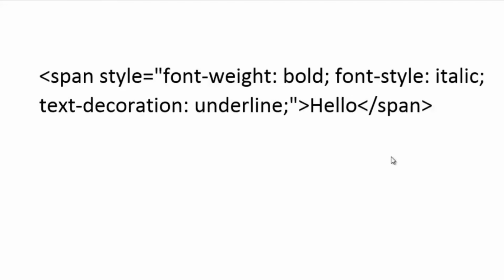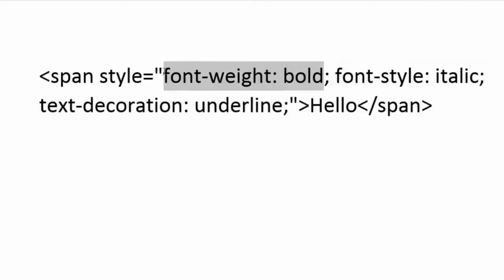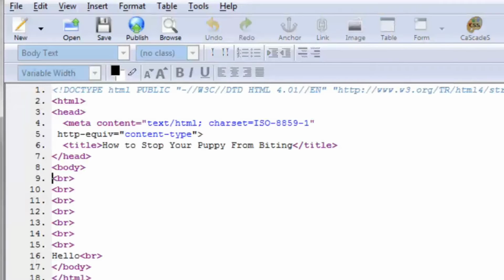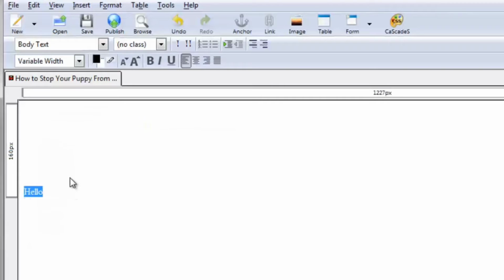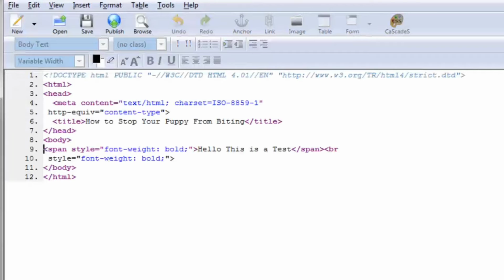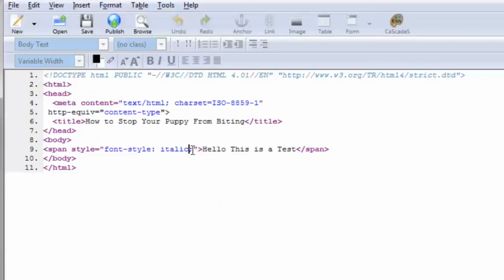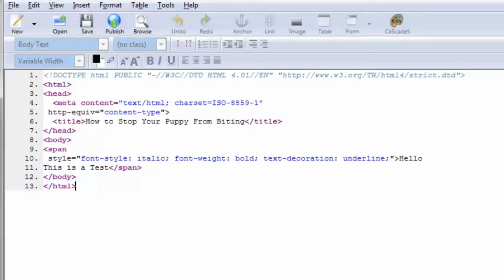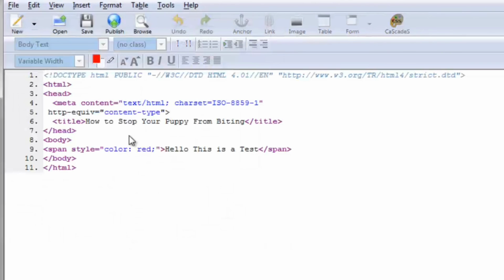HTML for beginners | Part- 6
Learn the basics of webpage design using HTML.Web design course with HTML from beginner to advance level.